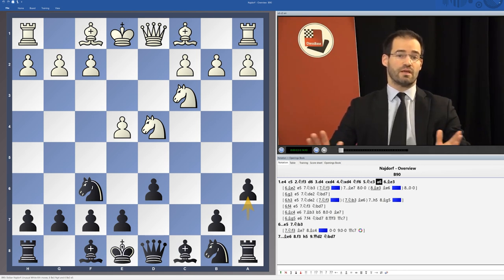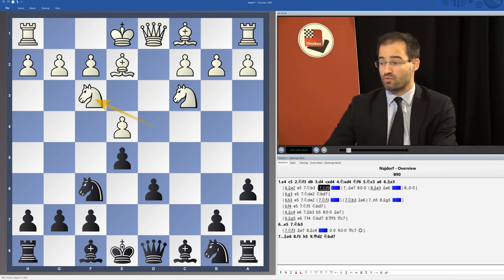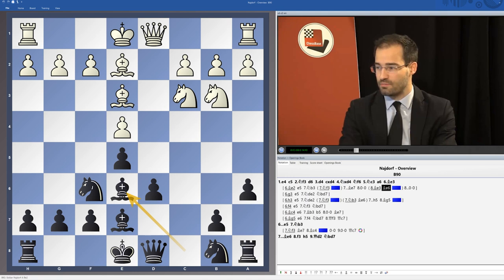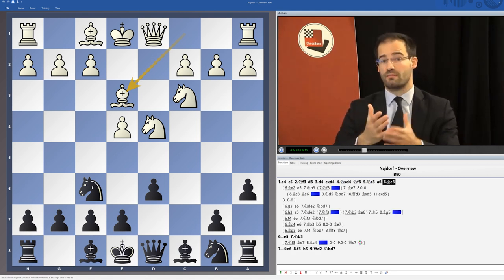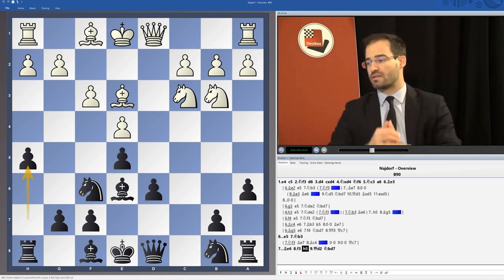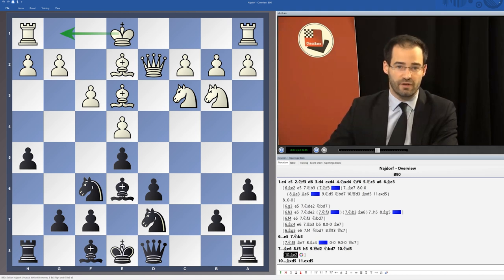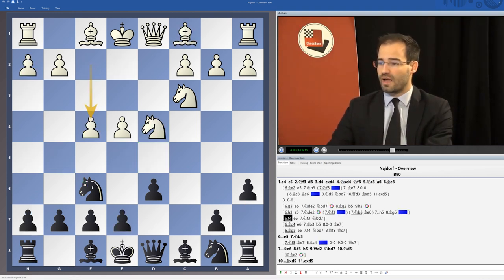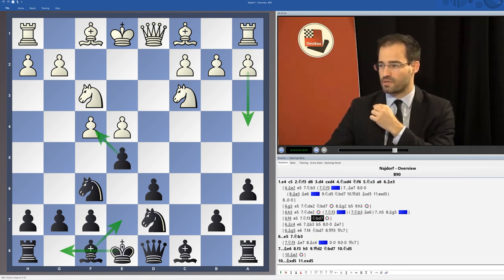Yannick Pelletier - Mastering the Sicilian Najdorf - A classical Repertoire for Black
This is the introduction from "Mastering the Sicilian Najdorf - A classical Repertoire for Black" by GM Yannick Pelletier. More info through above mentioned link!